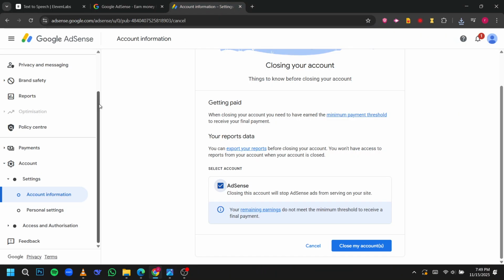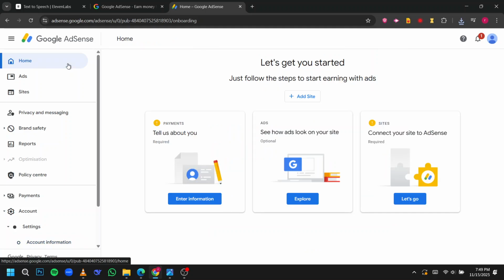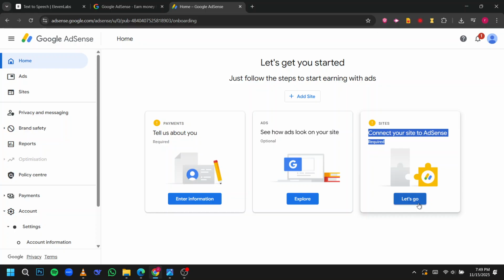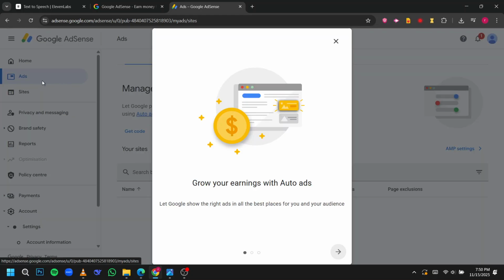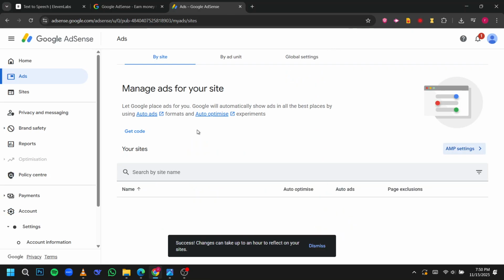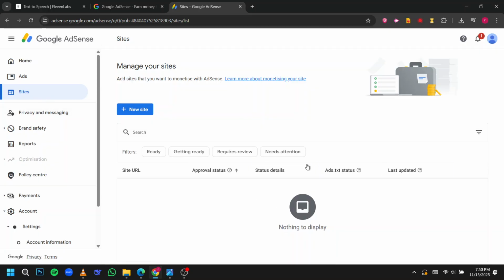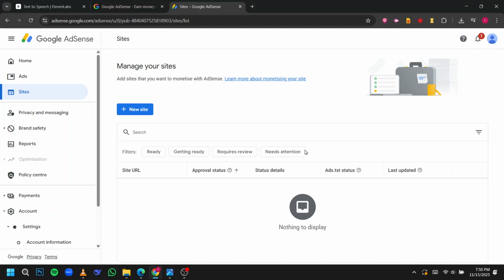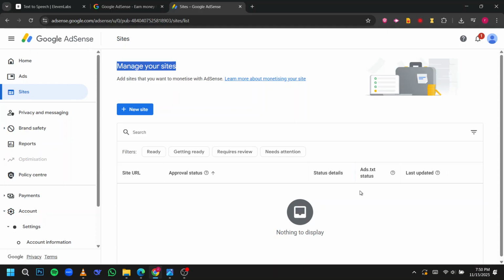How To Use Google Adsense (full Tutorial) - 2025 (Very Easy)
How to Use Google Adsense (full Tutorial)
In this video, you will learn **how to use Google AdSense** with a full tutorial for beginners. Discover how to set up your account, place ads on your website, and start earning revenue. This guide also covers ad optimization, payment setup, and tips for increasing your AdSense earnings effectively.